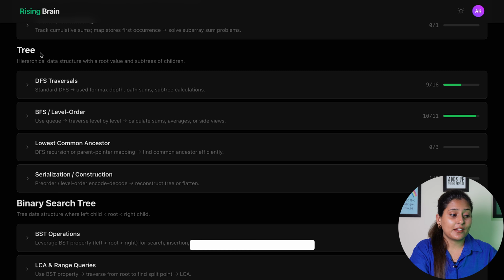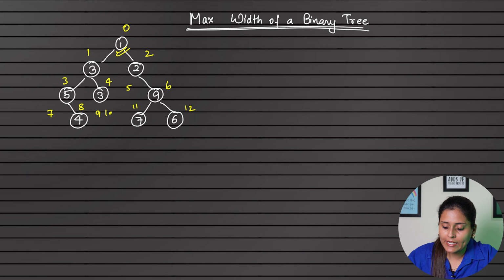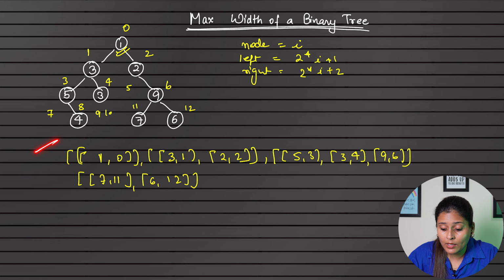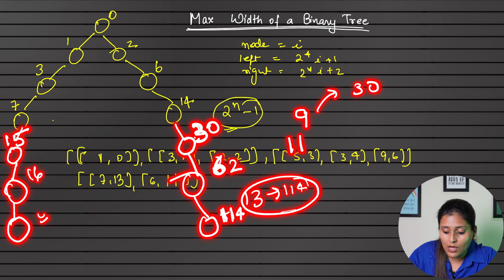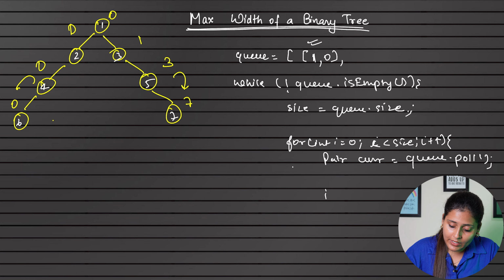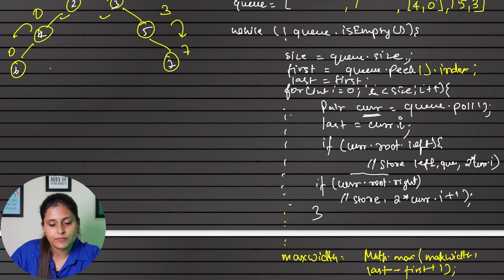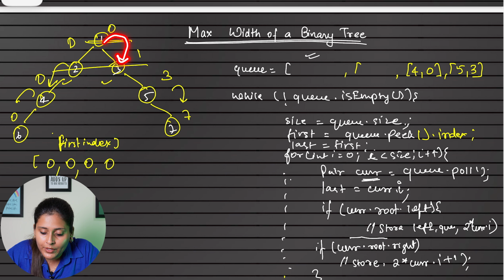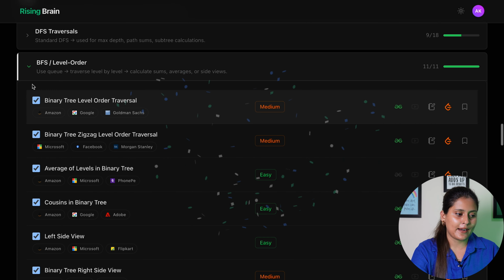Max Width of Binary Tree | BFS & DFS Approach | Python, Java, C++ | Binary Tree DSA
In this video, we'll solve the Max Width of Binary Tree problem using both BFS (Level Order Traversal) and DFS (Node Indexing) approaches. This is one of the most frequently asked Binary Tree interview problems in coding interviews and online assessments.

We'll first understand what the width of a binary tree means and why simple node counting is not enough. Then we'll implement the BFS solution using level-order traversal with indexed nodes to correctly calculate the maximum width, even for sparse trees. After that, we'll learn the DFS approach, where we track the first node index at every depth and compute the width recursively.

The video includes complete intuition, dry run, edge cases, optimized implementations in Python, Java, and C++, along with interview tips to help you confidently solve similar Binary Tree problems.

Time Complexity
BFS: O(N)
DFS: O(N)
Space Complexity
BFS: O(N) (Queue in the worst case)
DFS: O(H) average (O(log N) for a balanced tree), O(N) in the worst case due to recursion stack.

If you're preparing for LeetCode, coding interviews, or product-based companies, this tutorial will help you master the concept with both approaches.